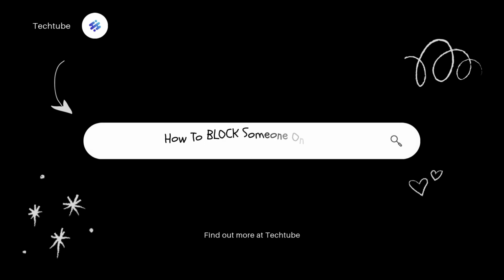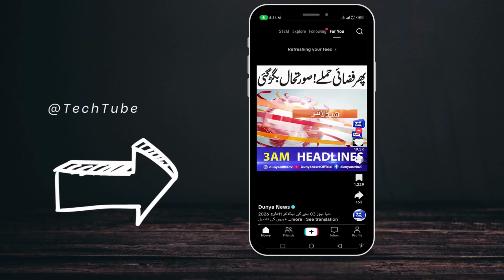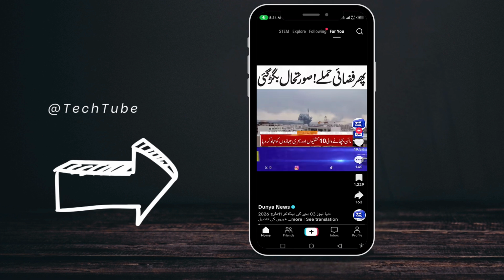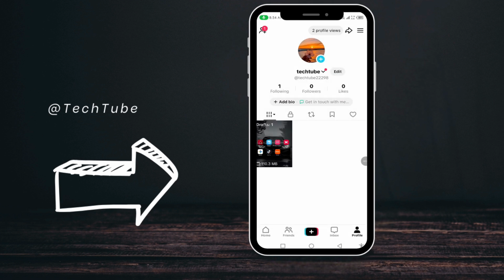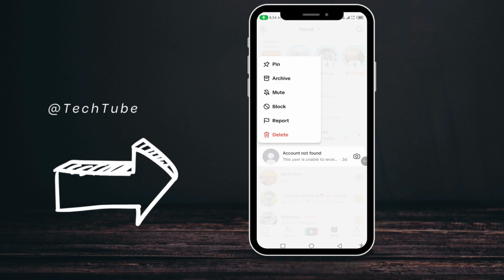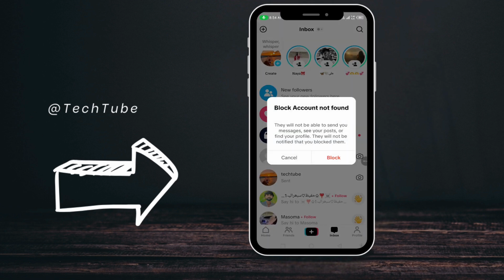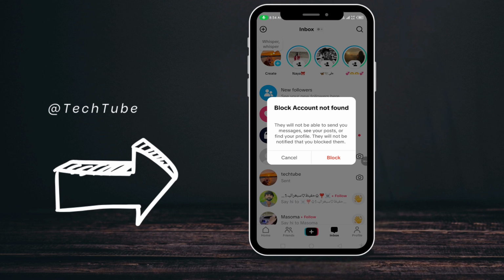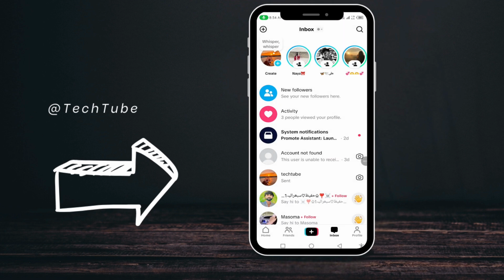Block Anyone on TikTok in Seconds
Hello everyone, welcome to the channel! In this video, we'll walk you through "how to block someone on tiktok" effectively. This guide provides essential steps for managing your "tiktok account" and ensuring your privacy. Learn how to perform a "block on tiktok" by navigating to their "tiktok profile" and following the prompts, making this an easy "online help guide" for all users!